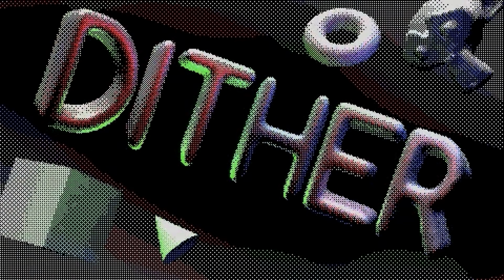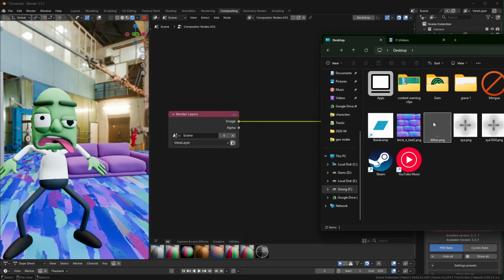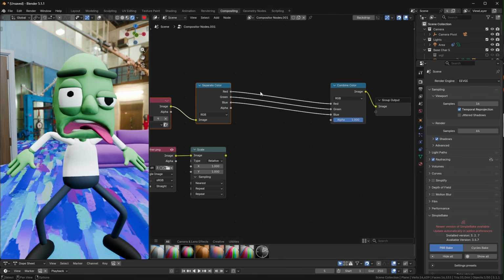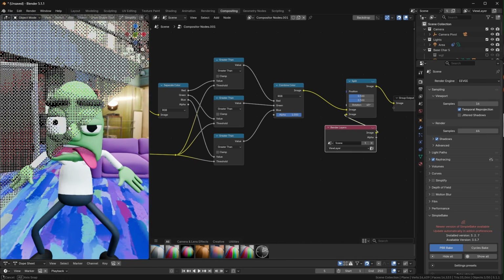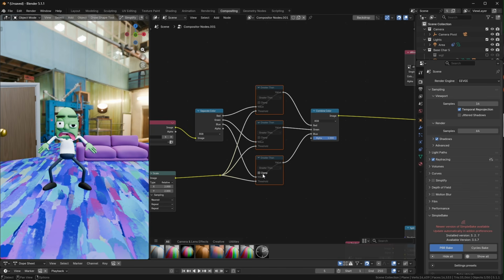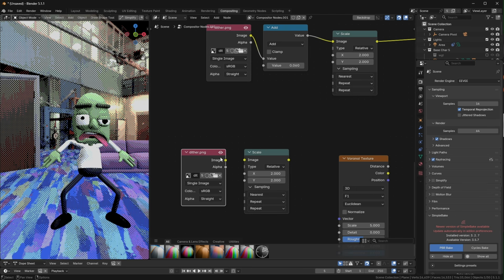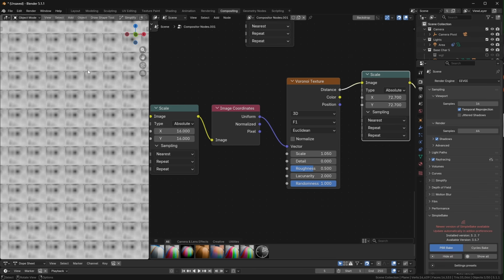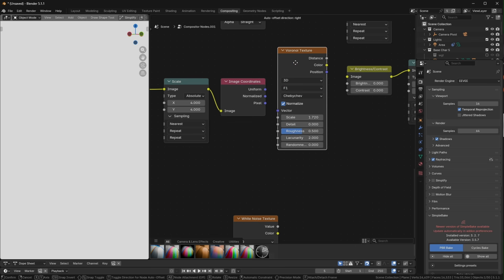Easy Dither Effect in Blender Compositor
00:00 Get a threshold map
00:50 Dither effect
05:03 2nd method
06:10 Procedural dither pattern